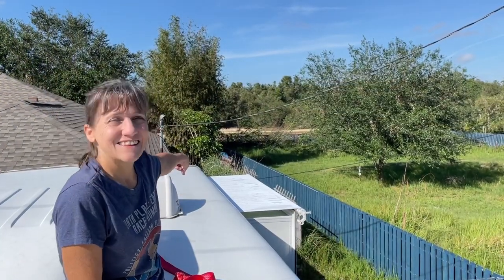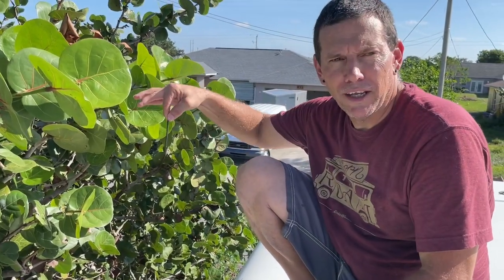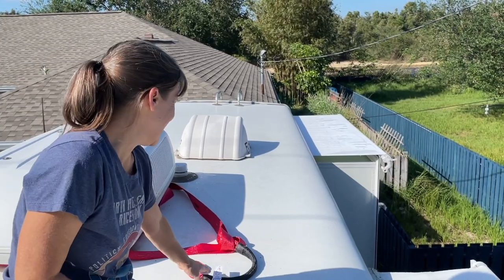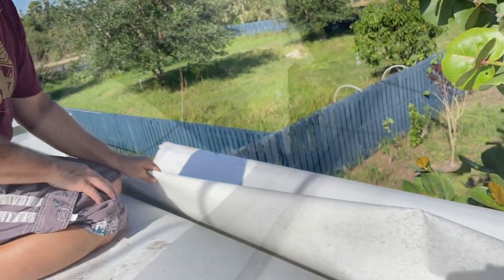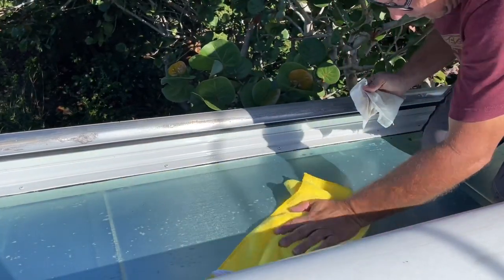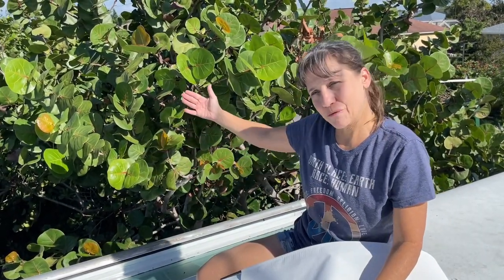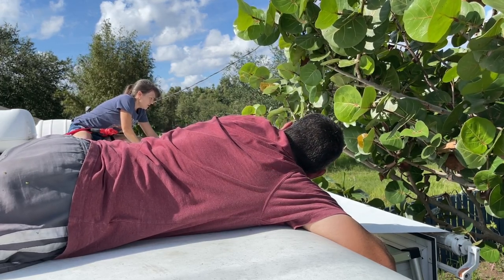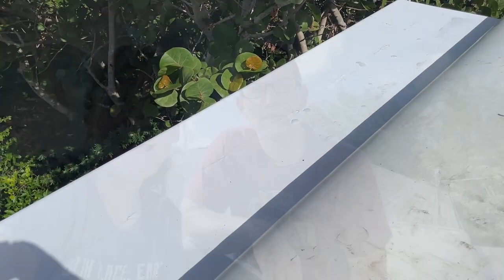RV Slide Topper Replacement | DIY Repair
We replaced the RV’s  Slide Toppers ourselves. This got a little tense.

With the help of my husband Kevin, I converted  a 2018 Ford Transit Van into an off grid camper to serve as both a living space and an art studio while I travel. With the van build complete, I’ve been sharing my seasonally nomadic vegan lifestyle and van Life adventures. More recently we purchased an RV for when Kevin and I travel together with our five cats.

ITEMS MENTIONED IN THIS VIDEO:
Slide toppers
Rubber seal conditioner
Slide-Out Silicone Lube

ITEMS USED IN MY VAN BUILD:
***ELECTRIC AND SOLAR***
400 watt Renergy solar kit
VMAX SLR125 AGM Sealed Deep Cycle 12V 125Ah batteries
Renogy 2000W 12V Pure Sine Wave Battery Solar Power Inverter
Go Power! TS-30 30 Amp Automatic Transfer Switch
WFCO WF8955PECB Black 55 Amps Power Center Converter Charger
125V 30 AMP Power Plug
10/3 Bulk Cable
Leisure LED RV Boat Recessed Ceiling Lights
12 Volt DC Dimmer Switch for LED
Shurflo 4048153E75 Electric Water Pump

***VAN INTERIOR ***
Dometic CFX 75DZW fridge
MaxxFan Deluxe with Remote-Smoke
Roof Adapter
Ruvati 14-inch Undermount Wet Bar Prep Sink
Crea Faucet With Magnetic Pull
Travel Berkey Gravity-Fed Water Filter
GoTo Foam 6" Height x 24" Width x 72" Length 44ILD (Firm) Upholstery Cushion

Ionic Factory Style Running Boards (Fits) 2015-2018 Ford Transit Van 148" WB 39"
BFGoodrich Terrain T/A KO2 Radial Tire-LT225/75R16/E 115/112S 115S
SumoSprings Rear for Ford Transit 150|250|350
Coil SumoSprings / SuperSprings CSS-1195

***SAFETY***
InReach Explorer +
NEXPOW 2000A Peak 18000mAh Car Jump Starter

***OTHER***
Coleman Camp Oven
Pizza Stone 10” x 10.4”
Blackstone 1814 Tabletop Griddle-17 Inch Propane Gas
Portable Shower/Bidet
Portable Folding toilet
Magnetic Screen Door Fits Door Size 60 x 80, Double Door
SINGER 4423 Sewing Machine
KILMAT 50 mil 50 sqft Car Sound Deadening Mat